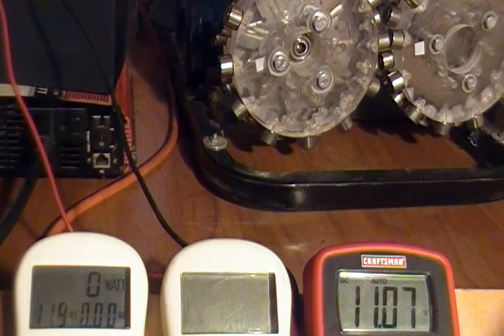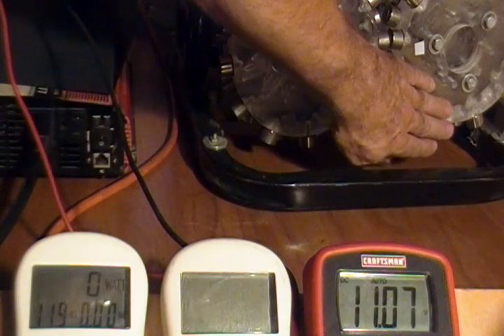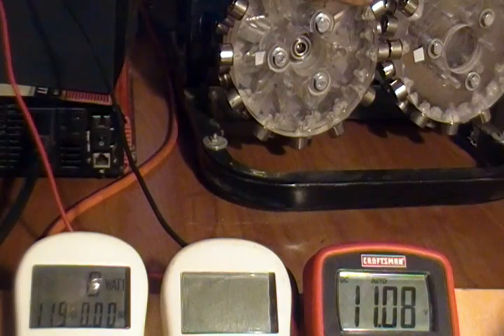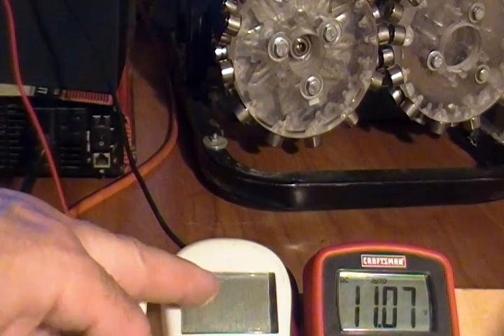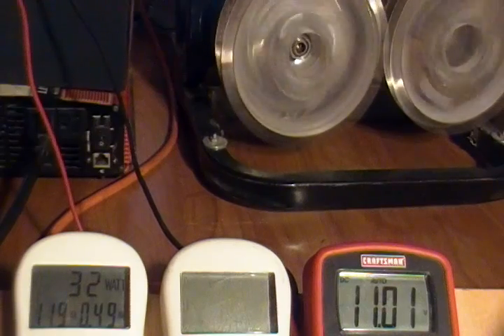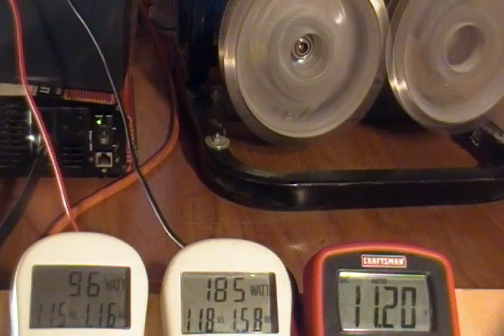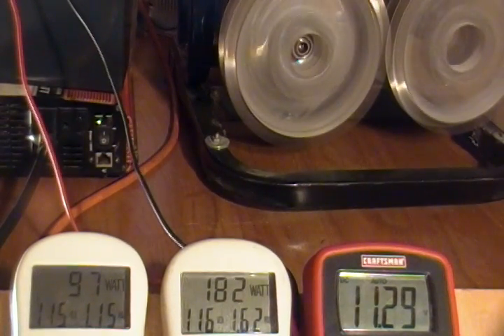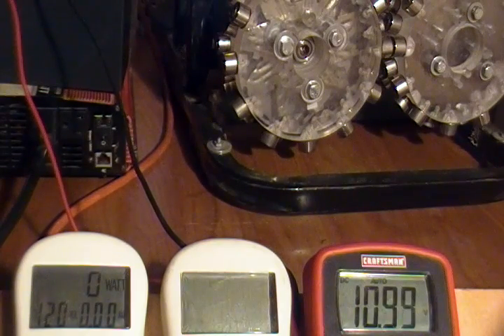Free Energy Electric Power Generator Overunity Magnet Motor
YouTube deleted a couple of my videos that explained exactly how to build this device and won't let me appeal. This one is still available though.

I would also like to make it clear that I am not affiliated or consulting with any other person, group or entity who may be claiming I'm assisting him/them in developing and building a free energy device for sale to the general public. My videos are simply a demonstration of my own experiments for those who are interested in Free Energy.

I bought the plans for this device many years ago on Ebay. The plans are patented in France by Leon Raul Hatem and are freely available on the internet. This device could easily be developed by anyone. I'm sure if General Electric wanted to build a free energy device to use in the home to eliminate your electric bill they could. If Elon Musk wanted to build a similar device to power his automobiles he could. In fact I'm sure Tesla has a file cabinet full of free energy device plans they've been sent, but they don't use any such device because Elon is probably afraid he'd found with dead in his bed with a fake suicide note in hand. The fact is that the Deep State/Global Elite don't want the masses to have free energy as it would ruin the strangle hold they have on the planet with everyone relying on their oil.